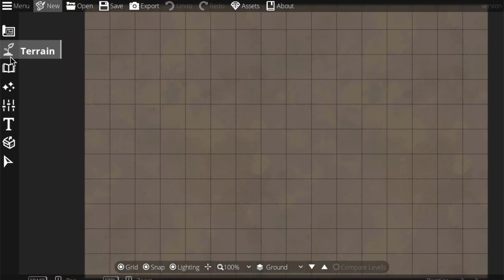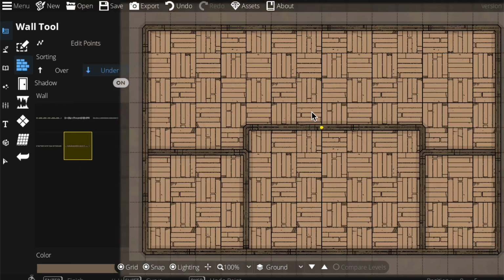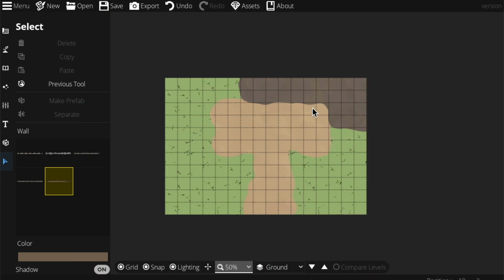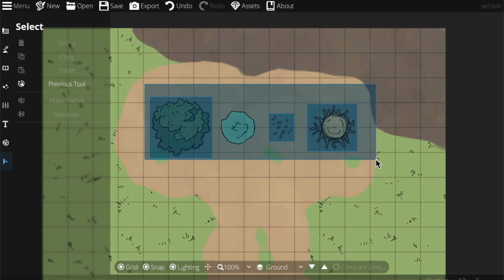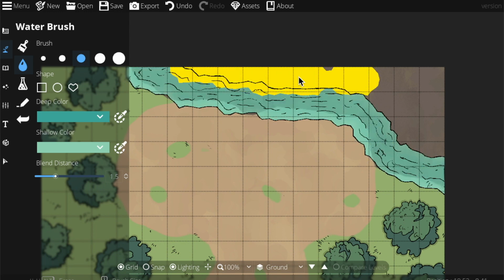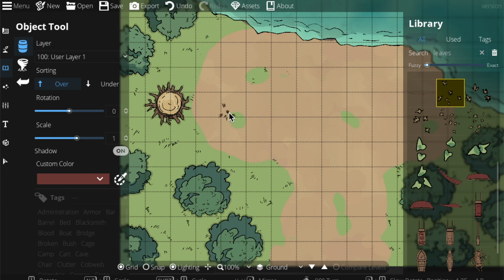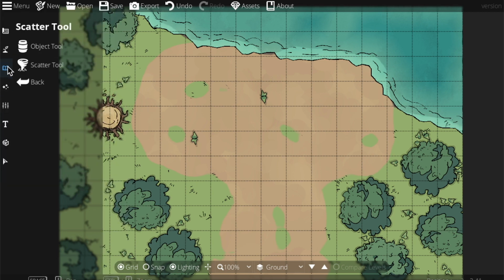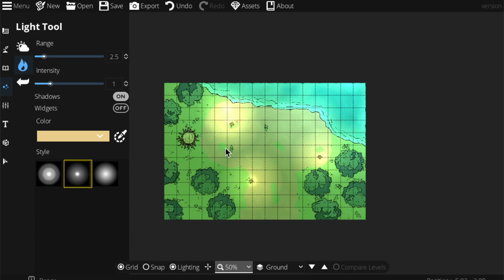Top 5 Tips for Dungeondraft #2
In this video, we highlight another of the top tips we have for creating Dungeondraft content. We very much recommend watching this video and the first and the third they are very helpful, no matter what content-making skill level you are. Remember, feel free to post comments about content you want to see on our channel - we'd love to make a video for you!

for our wolf sound effect!

If you haven't used Dungeondraft before, we would highly recommend getting it! It's an amazing, high-quality map-making software!